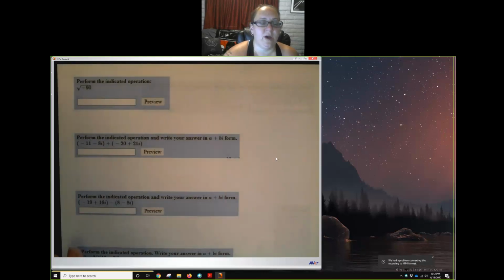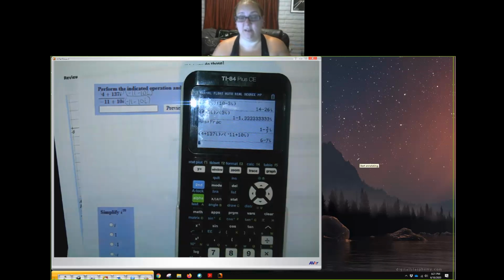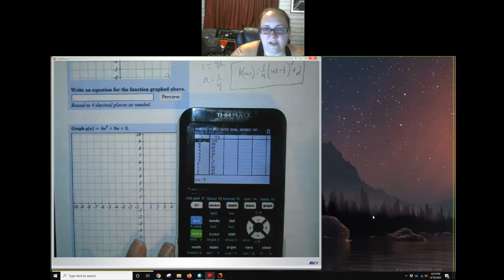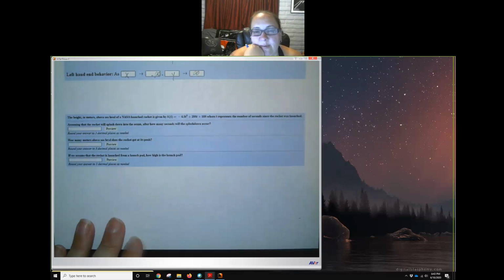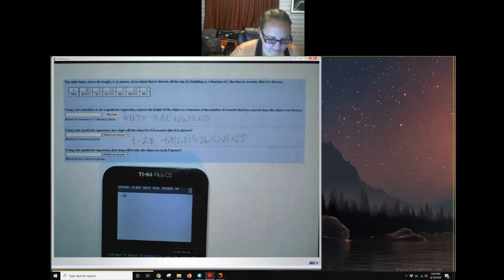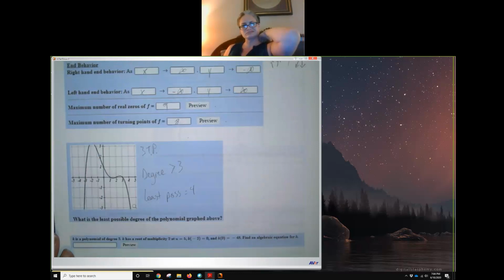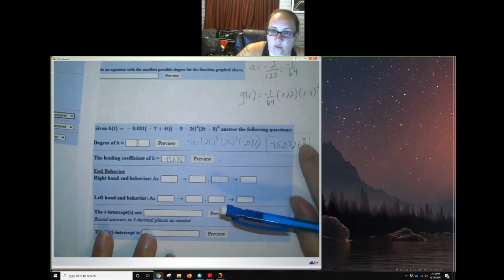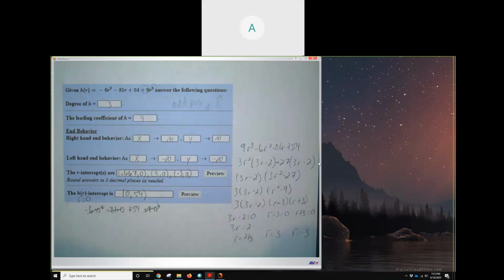6/18 Class Meeting